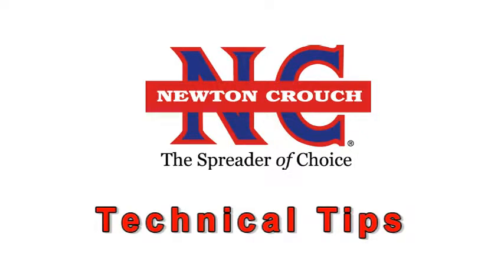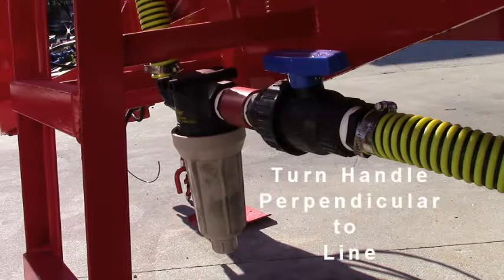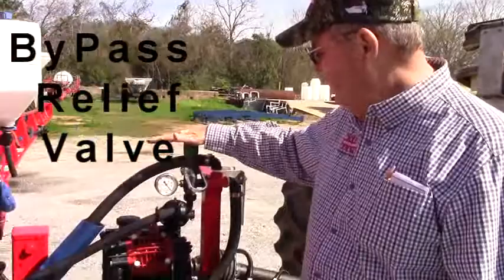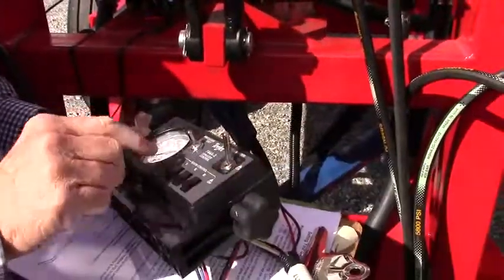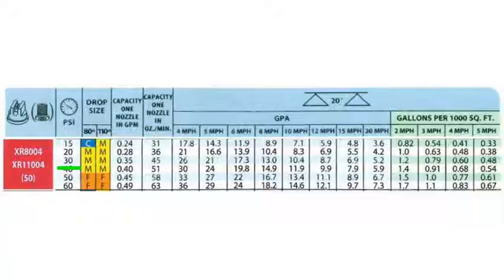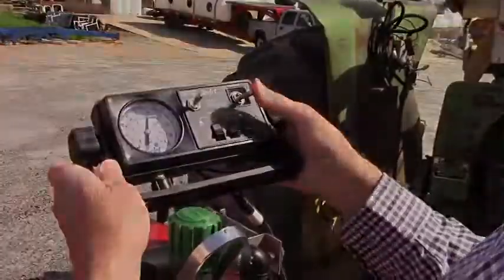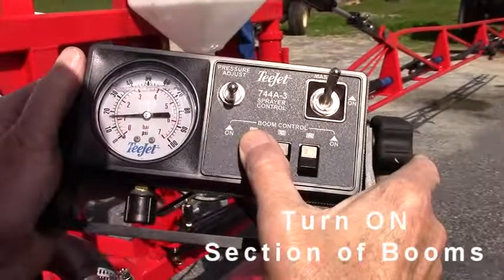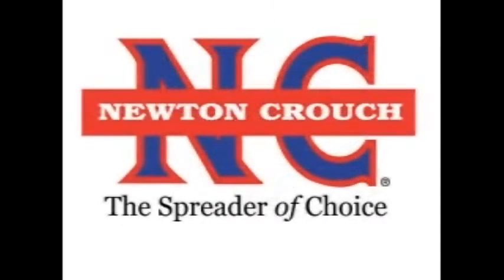How to set a diaphragm pump on commercial pull type sprayer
A discussion of setting a diaphragm pump on a 1000 gallon commercial sprayer.  Pardon the wind noise!   It was a very breezy day.   See TeeJet controller and nozzles in action.